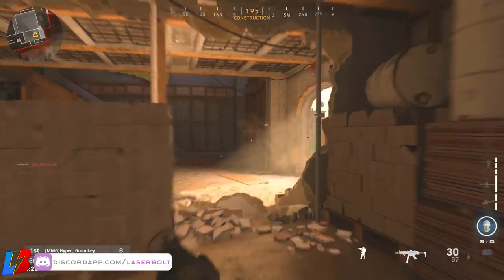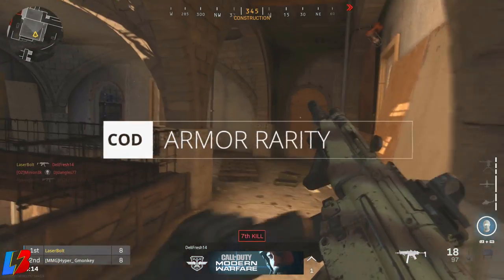Call of Duty Warzone HEALTH SYSTEM HOW IT WORKS | MAX HEALTH, ARMOR RARITY PLATES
Here is the call of duty warzone health system how it works and what is the max health and the armor rarity plates that you will be able to find or loot in the game. Take a look at the video in which I go over the health system in call of duty warzone battle royale and let you know how you are going to be able to survive longer.